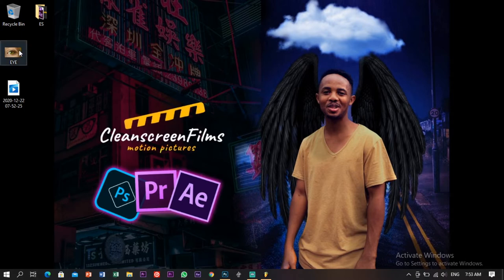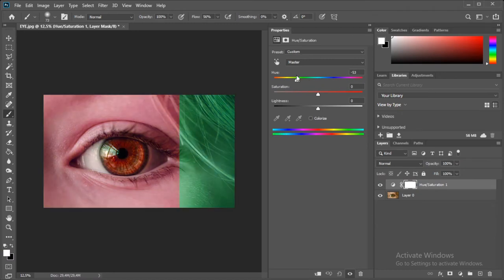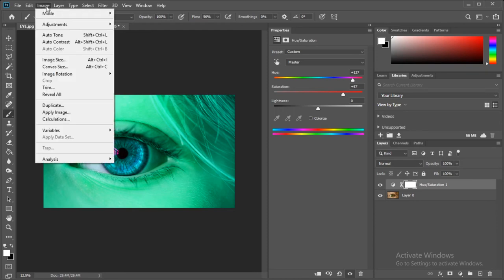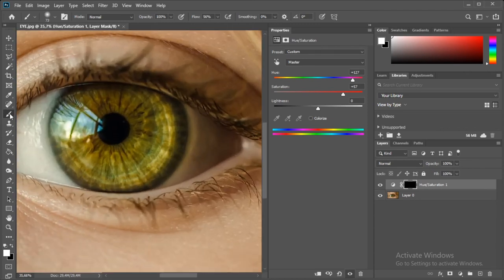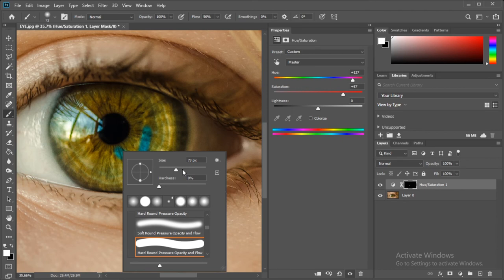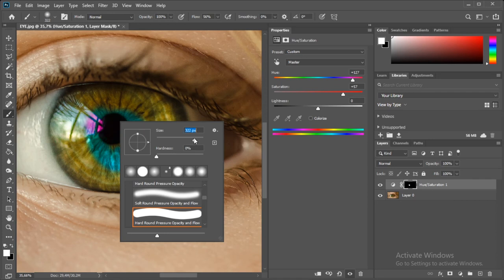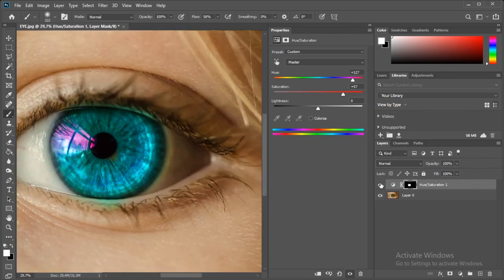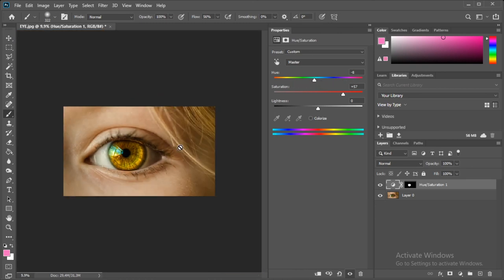Changing eye color in adobe photoshop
IF YOU LOOKING FOR PROFESSIONAL GRAPHIC DESIGNER PLEASE SEND ME A MESSEGE ON MY SOCIAL PLATFORMS.